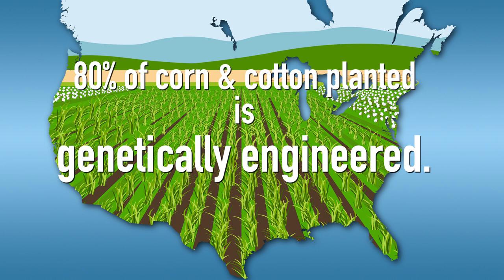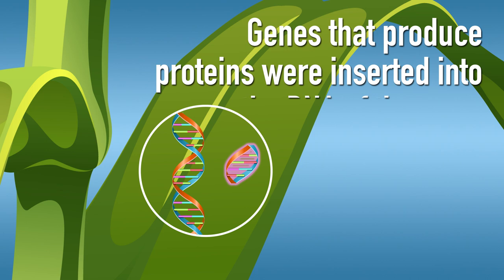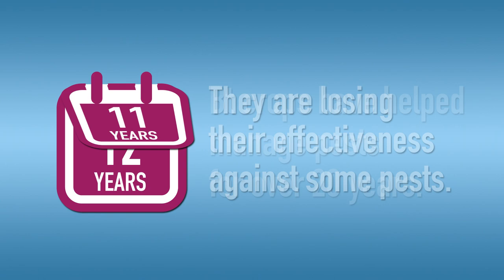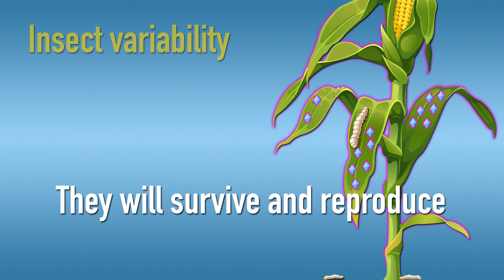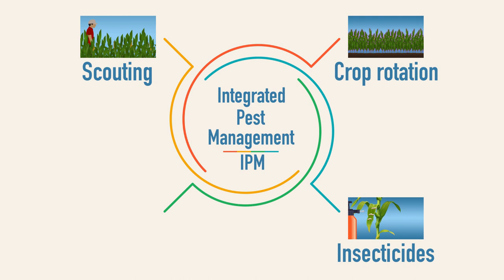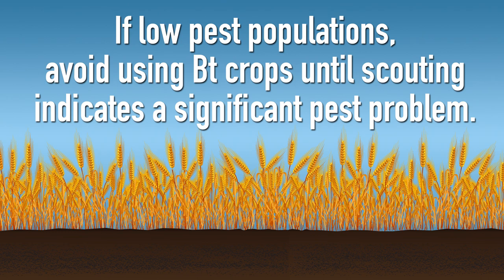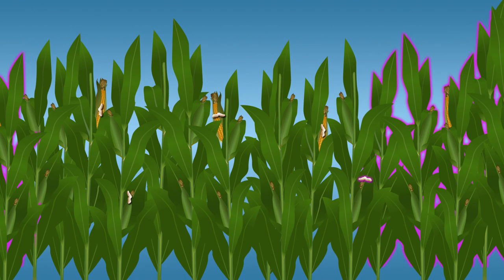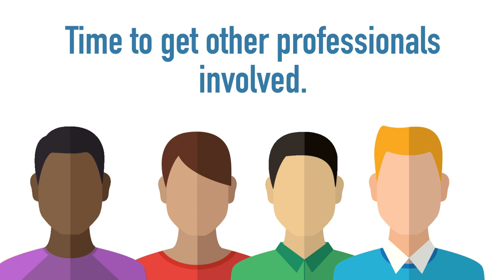How to manage insect resistance in Bt crops